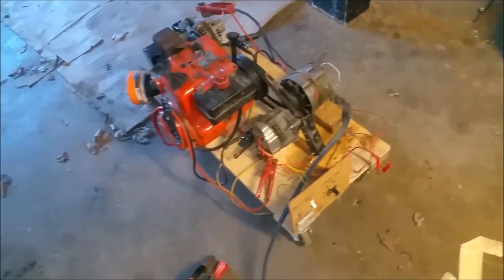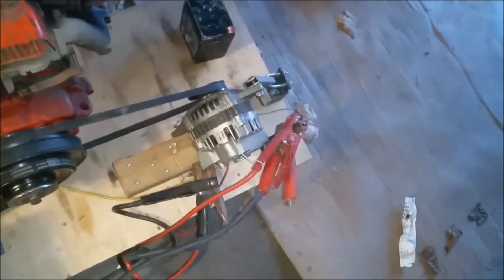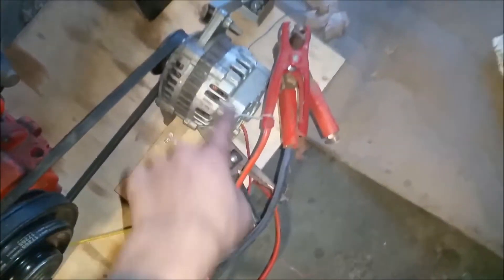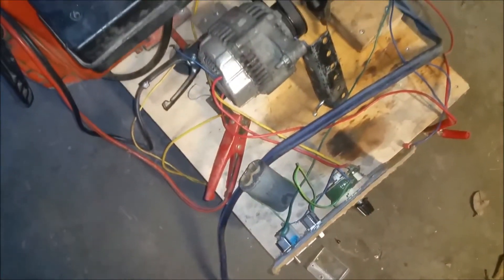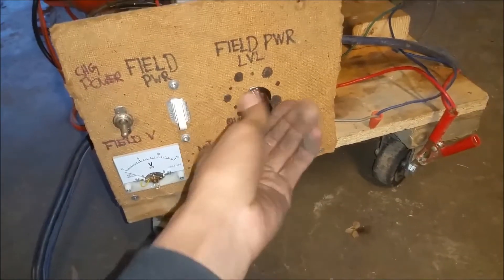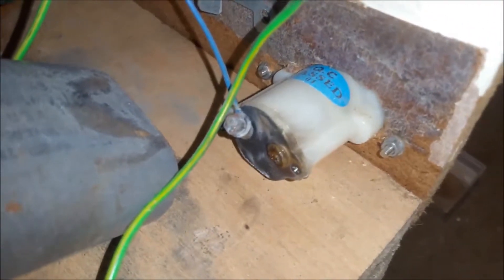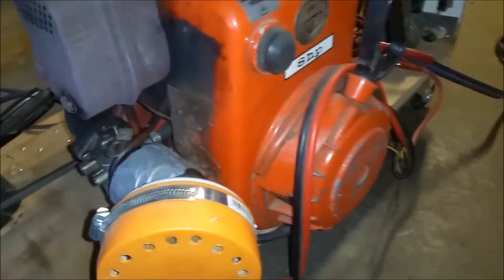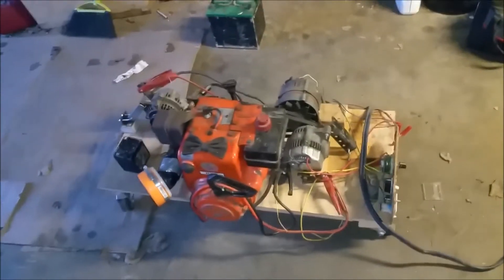The Stinger - Homemade engine driven stick welder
Float like a butterfly, sting like a machine.

Powered by an 8 HP tecumseh engine, and 3 car alternators, this thing was dreamt up in hopes to really streamline the construction of other machines and experiments, It ended up being a handful, from leaking gas randomly, to not starting, to not holding a speed, to losing tune all the time, to randomly catching fire, this machine is truly a dangerous piece of equipment, perhaps soon to be forgotten. But then I replaced the battery and everything got better.